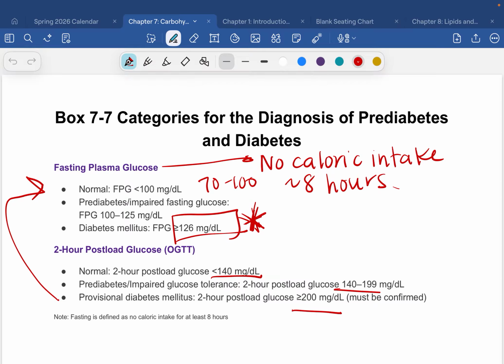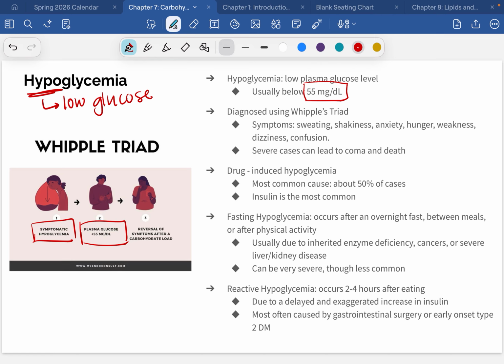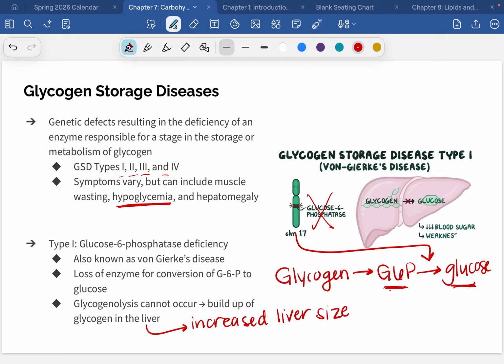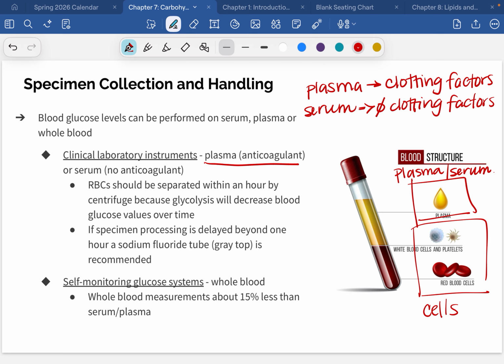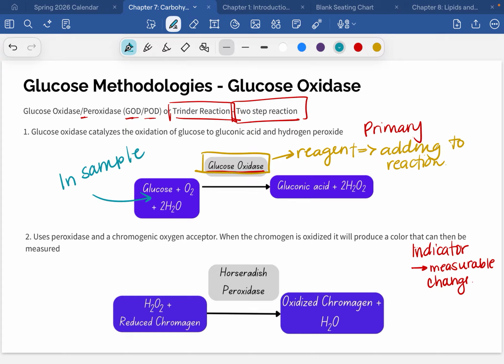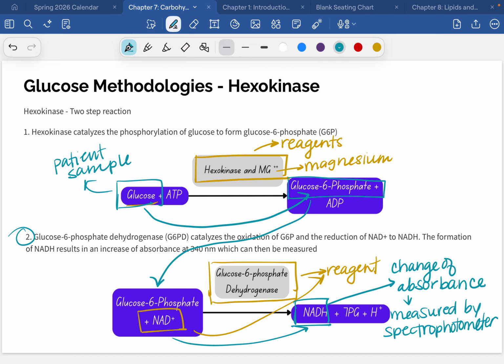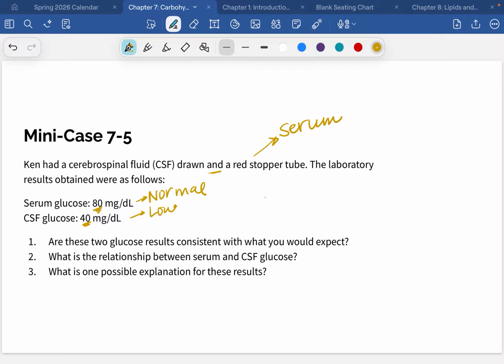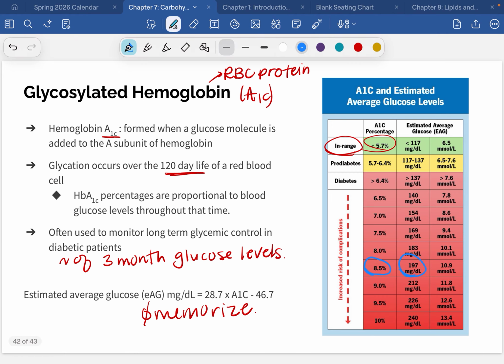Chapter 7 - March 15